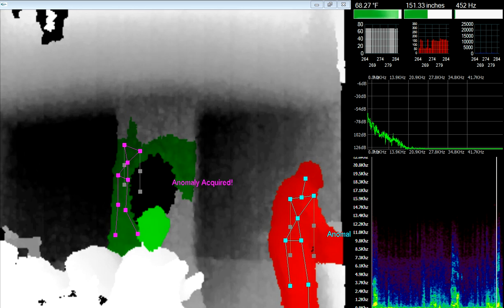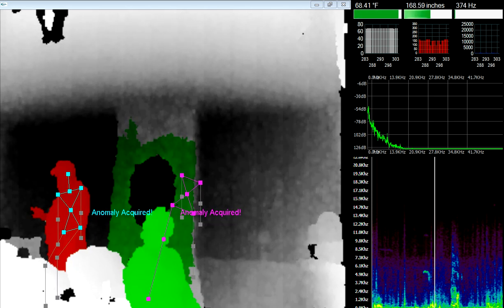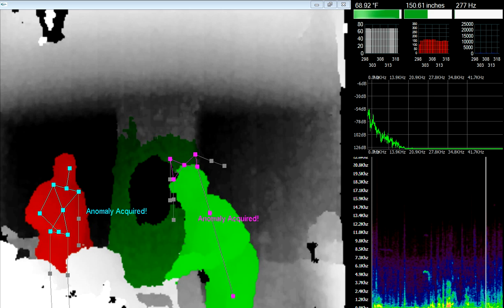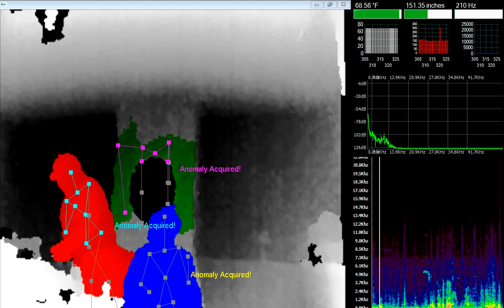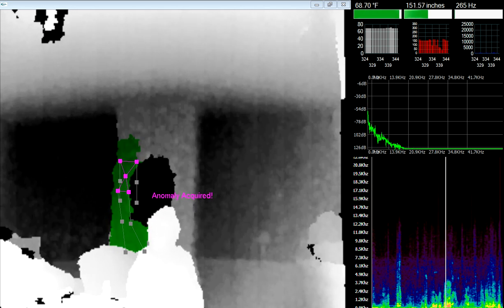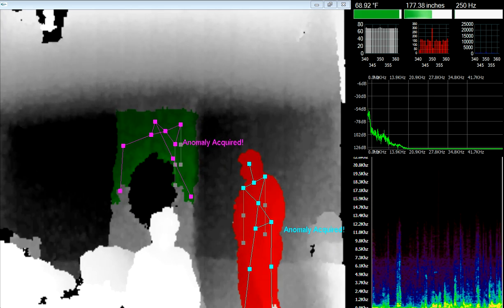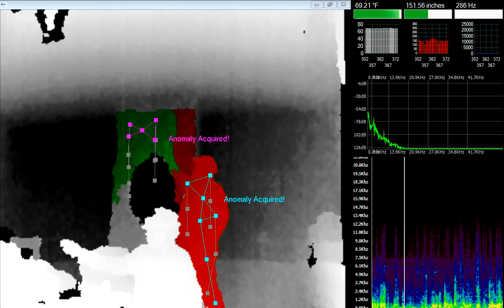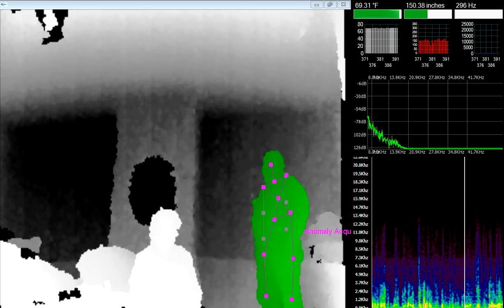FAIRFIELD, CRAZY STICKMAN FOOTAGE @ MIRROR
Haunted FAIRFIELD INN, 1757 Suite, Stickman all over Linda(Blue) and Ron (Red) the Black Oval is a Mirror on the wall which it seemed to like staying around, this is just a short clip of what was going on, and we don't know? lol.